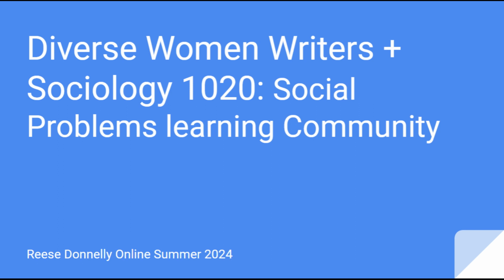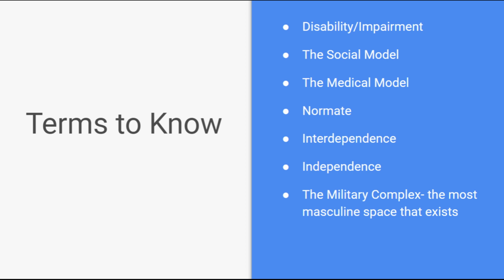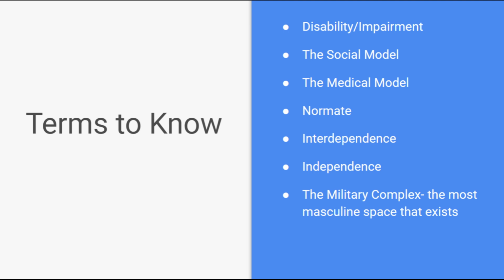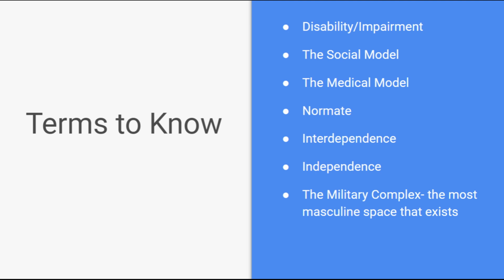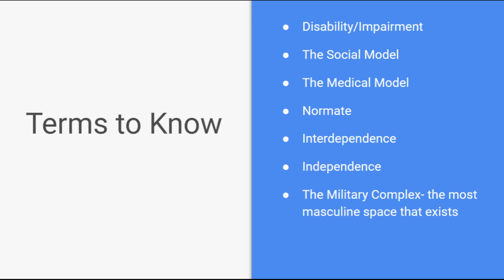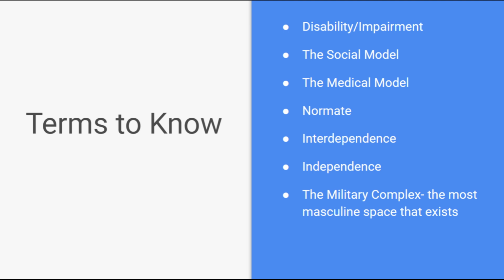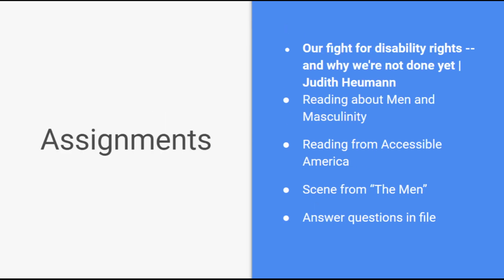Throughline Lesson 1